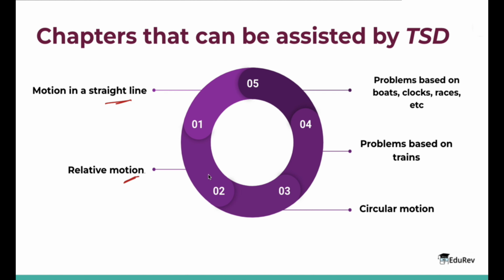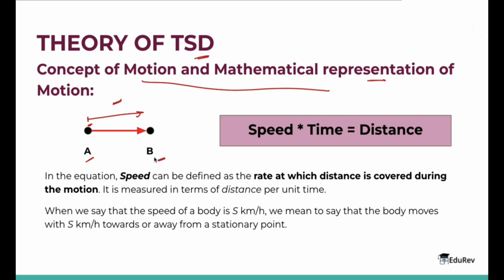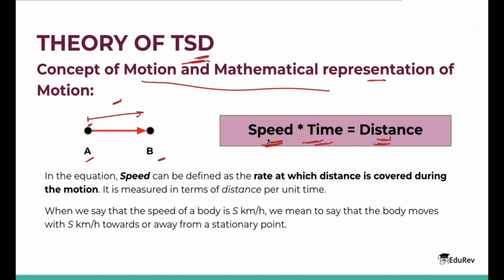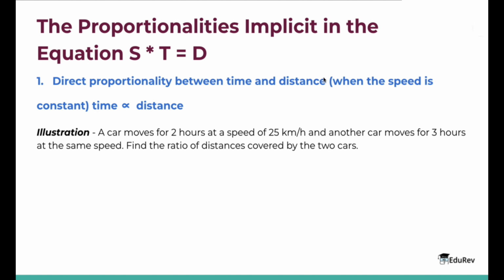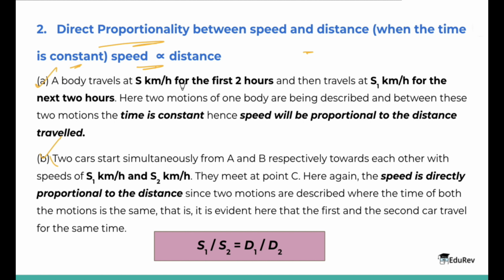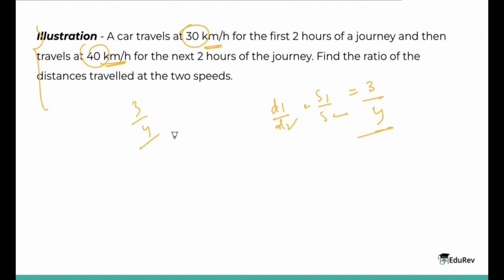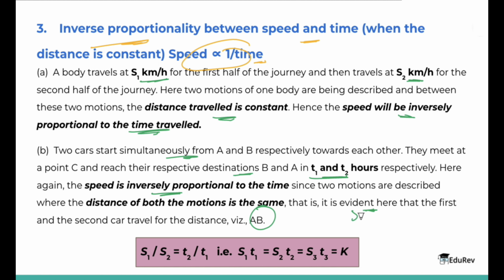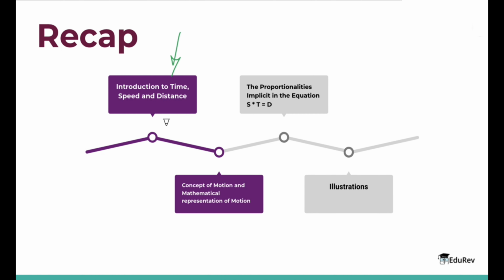Speed Time & Distance Concepts | Quantitative Aptitude | MBA Exam preparation | CAT/IIFT/XAT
This is the video of the Speed Time & Distance Concept lecture series for Quantitative Aptitude (QA).

"Speed Time & Distance" is an important topic for Quantitative Ability in CAT & other MBA entrance exams (NMAT, SNAP, XAT, IIFT, MDI & others). You can find short notes, practice tests, previous questions for Speed Time & Distance and other topics of Quantitative Ability through this link on EduRev

00:00 Introduction
01:21 Theory of TSD
06:20 Direct Proportionality between Speed & Distance
07:47 Example-1
08:45 Inverse Proportionality between speed & time
10:21 Example-1
11:22 RECAP!
11:59 Conclusion!

These questions help you prepare for CAT Exam & other MBA entrance exams like NMAT, SNAP, XAT, IIFT & others. You can find detailed notes, topic-wise tests, and practice questions for all the topics of Quantitative Aptitude for CAT on this Quantitative Aptitude course on EduRev

▬▬▬▬▬▬▬▬▬▬ SOCIAL ▬▬▬▬▬▬▬▬▬▬▬▬▬▬▬